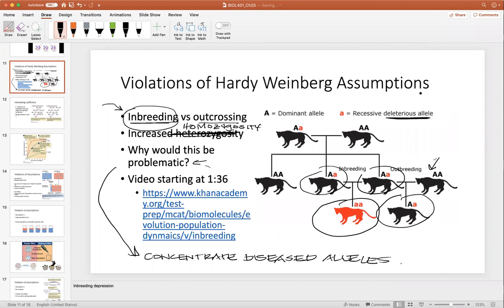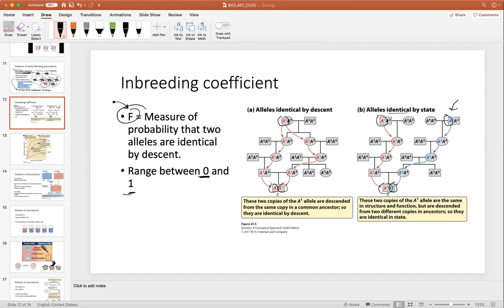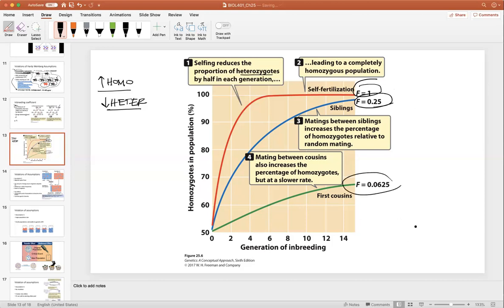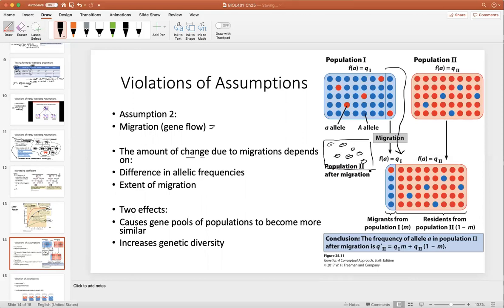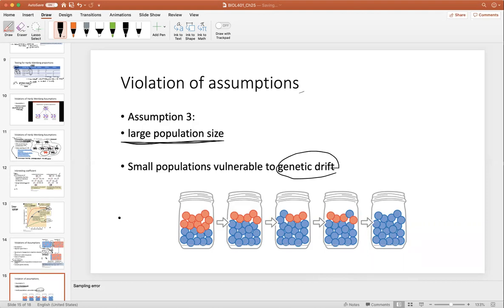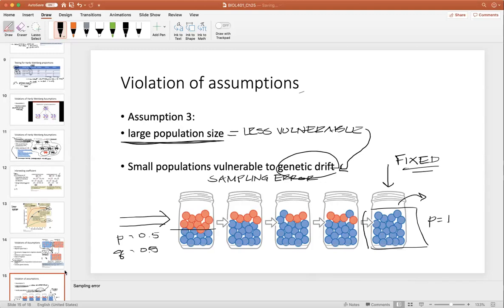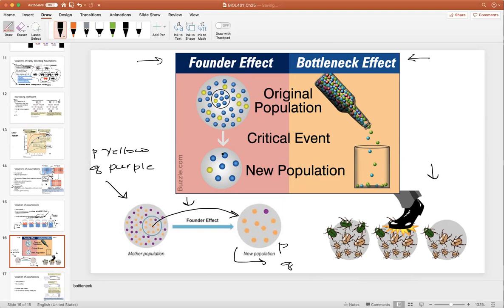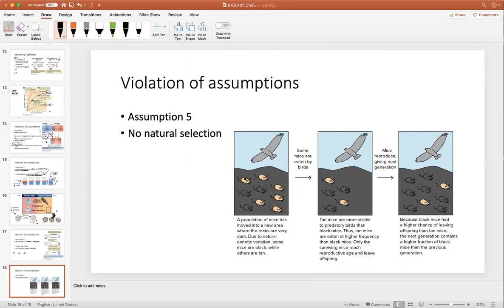BIOL401 Ch 25 Pt3